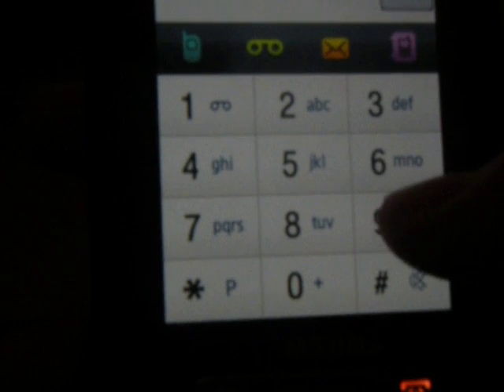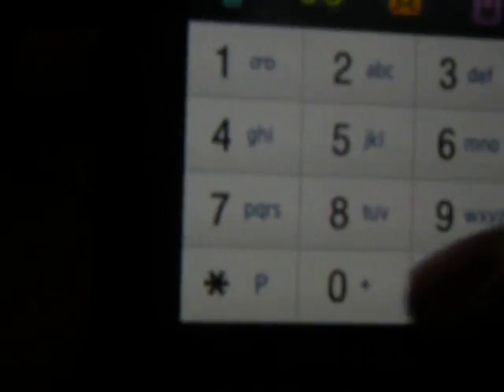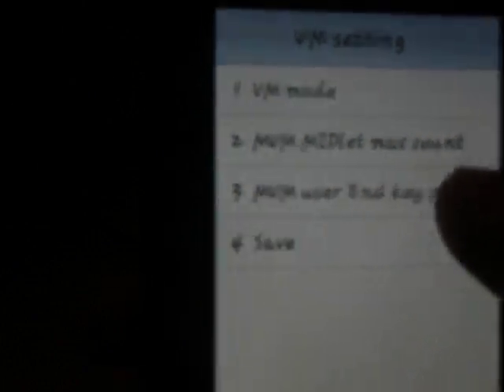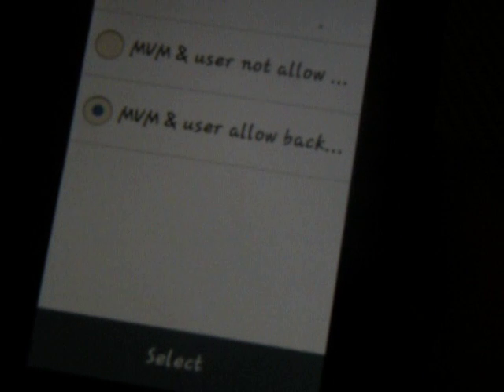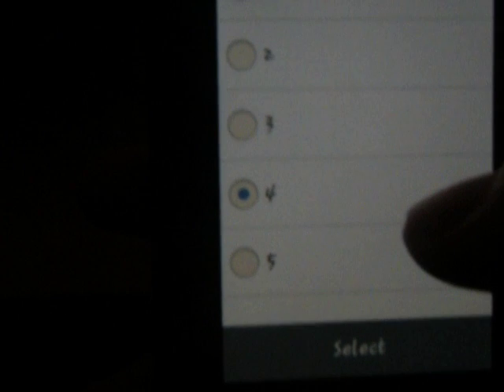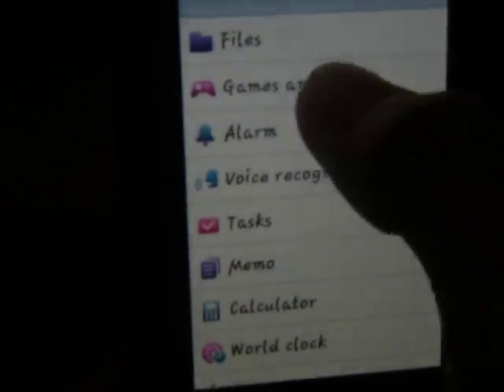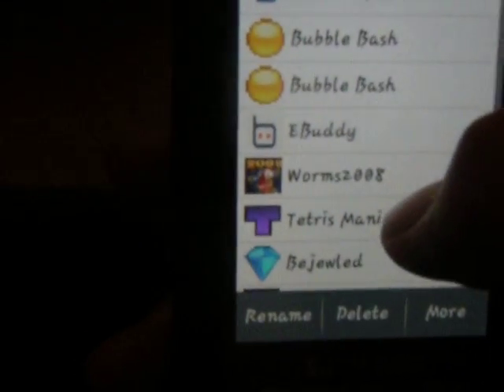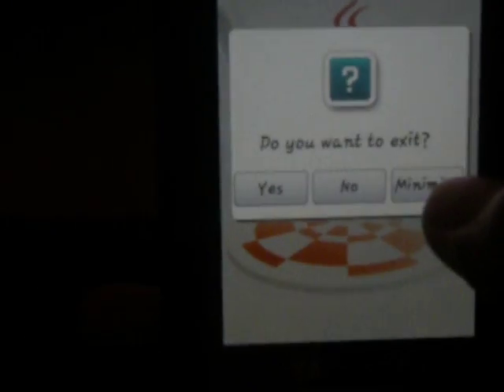Hack that can pause hide and run multiple java apps in the Samsung behold.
Go to Admin Settings *#6984125*#
Go to Internals
master key *#9072641*#

Go to Java settings

Go to VM setting

Go to VM Mode
click on MVM & user allow back...
go back to previous screen by pressing back key
click on MVM MIDlet max count (this is only if you want to be able to run multiple apps)
choose the amount of apps you would like to be able to run at one time
go back by pressing back button
click on MVM user End key option
click on Hide & pause